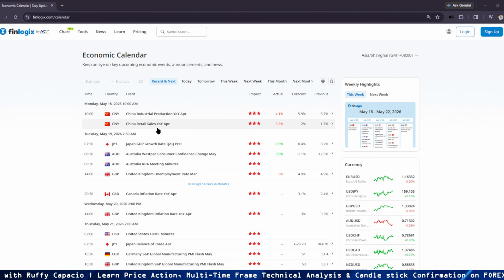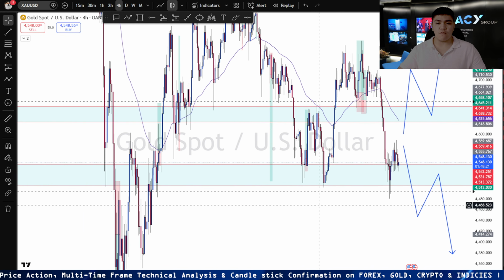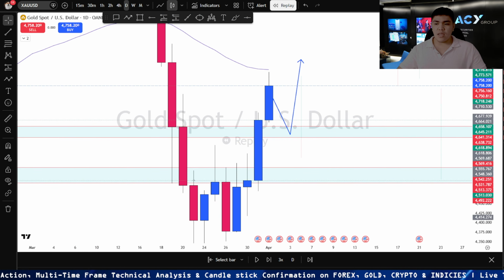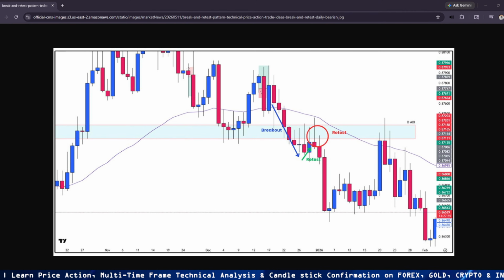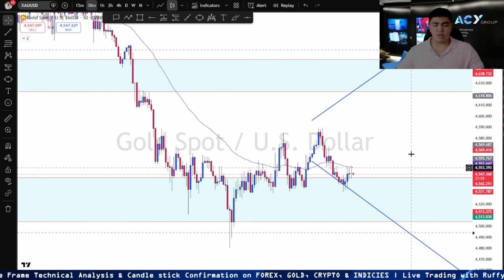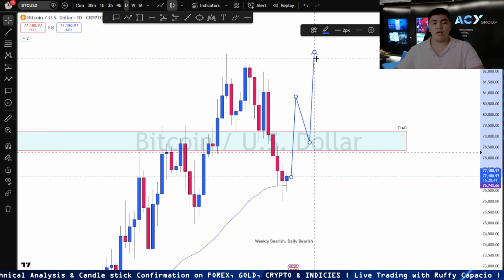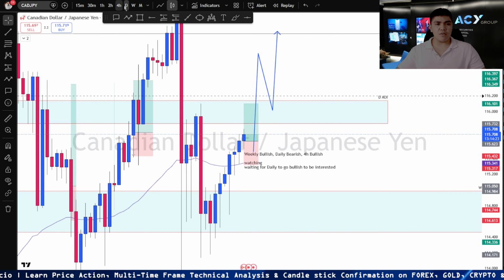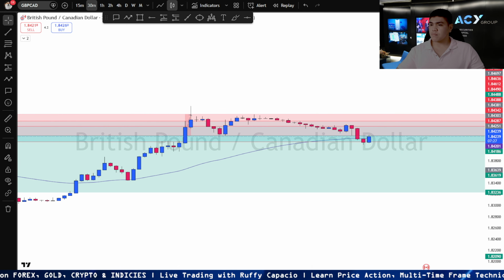Live Day Trading | Top Forex, Gold, Crypto & Indices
In this live session, Ruffy Capacio, a Technical Trading Analyst at ACY Securities, breaks down the markets using pure price action; no noise, just clean and simple technical analysis.

This live stream focuses on how price truly moves across Forex, Gold, Crypto, and Indices. Ruffy walks through market structure, key support and resistance levels, and highlights high-probability trade setups in real time.

This content is ideal for traders who want a clear, simple, and effective approach to the markets.

What you’ll learn:
• Pairs for the week and market updates
• How to read market structure
• Identifying key levels (support & resistance)
• Spotting potential buy and sell opportunities
• Understanding trend direction using price action

For traders looking to improve their analysis and build confidence, this session delivers practical insights using a straightforward price action approach.

Phone:
Australia